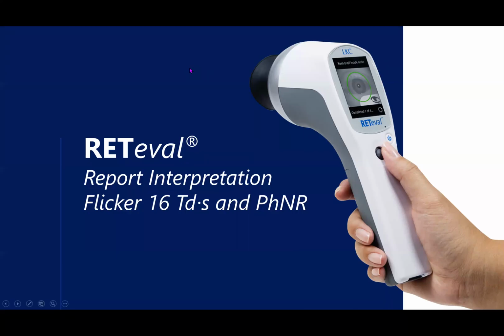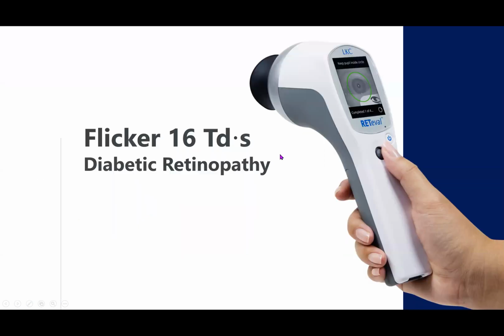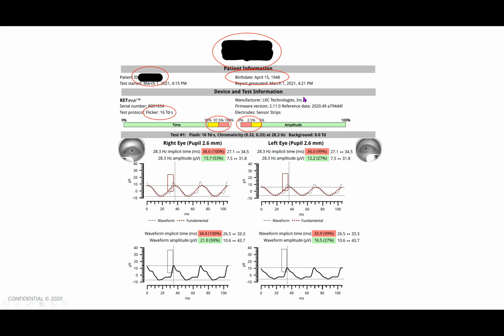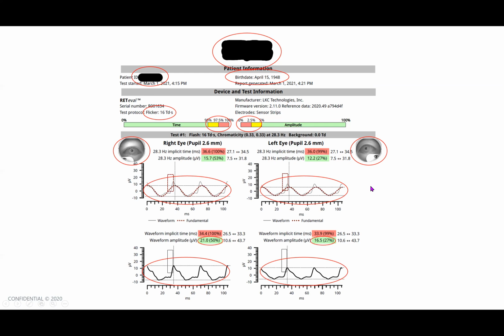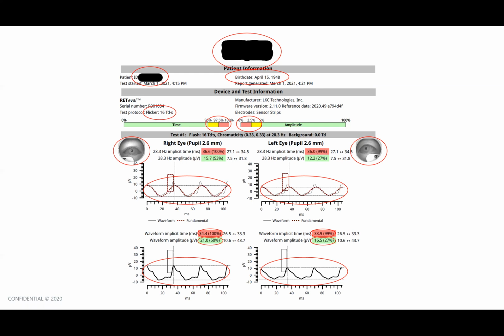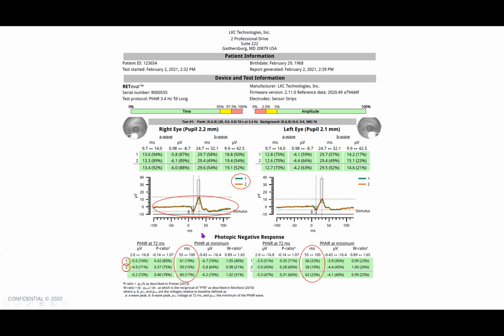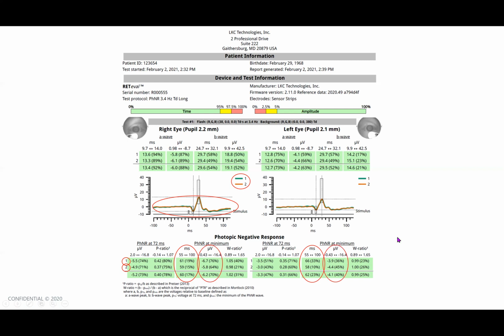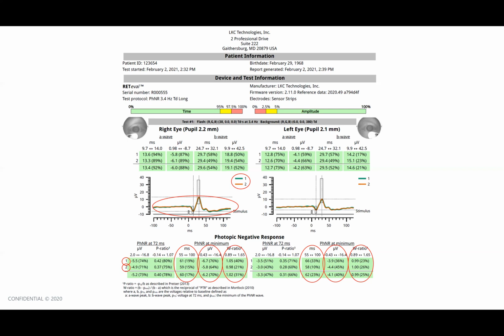Interpretation of the RETeval Flicker 16 Tds and PhNR test reports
Review of interpretation of the RETeval Flicker 16 Tds and PhNR test reports in the management of diabetic and glaucoma patients